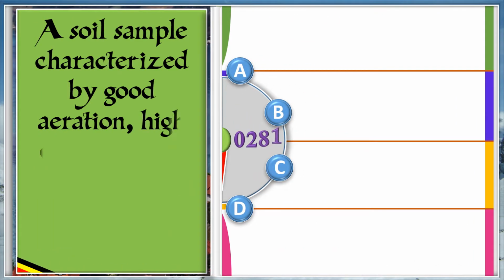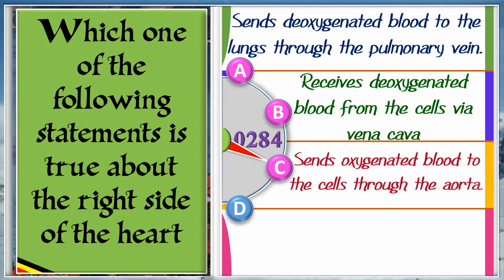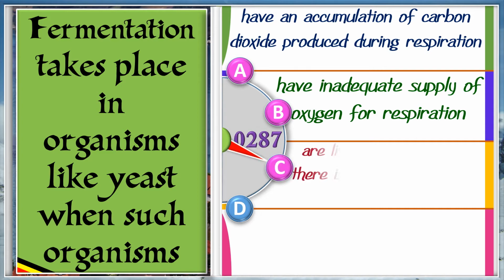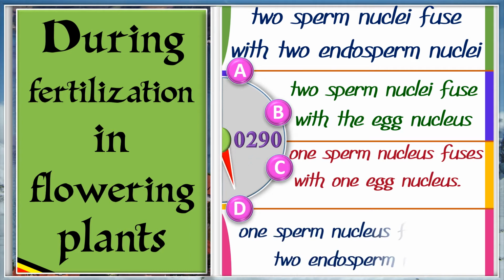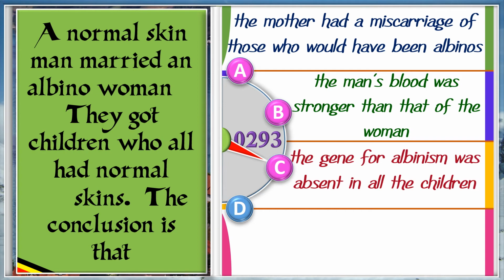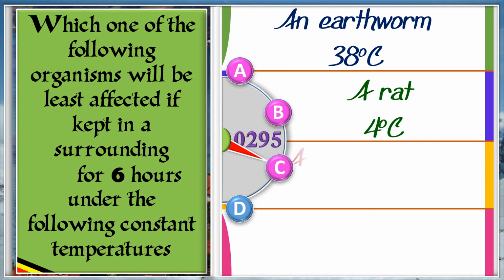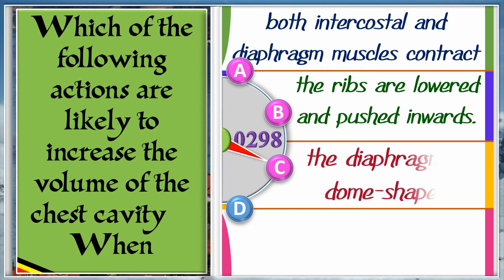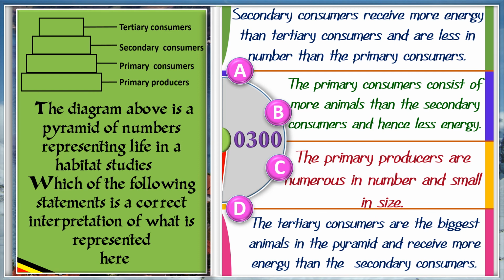Biology Boss MCQ 15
In grasses, the anthers hang out below the flower and the stigma is held out above the anthers. The importance of this arrangement is to
          A. improve the chances of pollination.
          B. encourage cross pollination.
          C. minimize waste of pollen.
          D. encourage self pollination.
 A soil sample characterized by good aeration, high drainage low capillarity and loose particles is
          A. clay                            B. loam.                          C. sand.                             D. laterine
Hydrogen peroxide solution was added to small pieces of fresh liver in a test tube.  A
     gas was given out violently.  The gas was most probably:
     A.  carbon dioxide              B. hydrogen                  C.  water vapour            D.  oxygen

Which one of the following is likely to be due to deficiency of calcium in plants?
    A.  Stunted growth and poor root development         B.  Poor growth and yellow leaves.
C. Tall slender stems with few leaves
D. Short plants with well development root system.